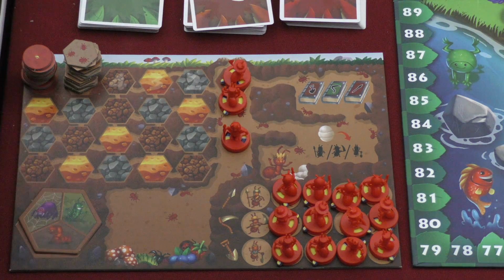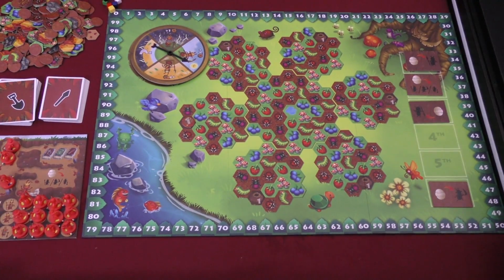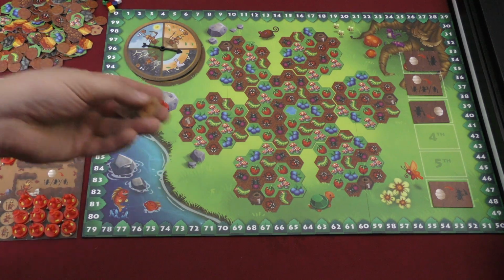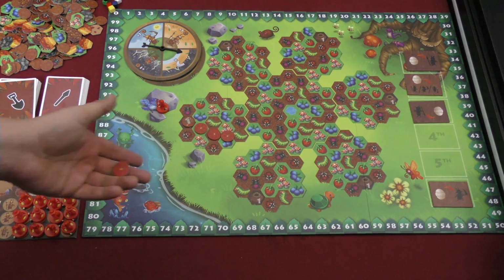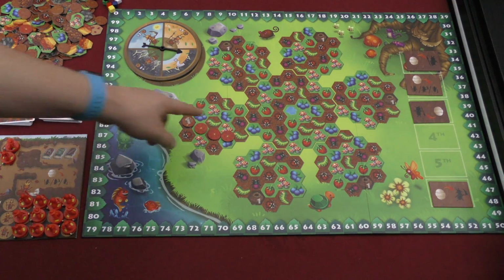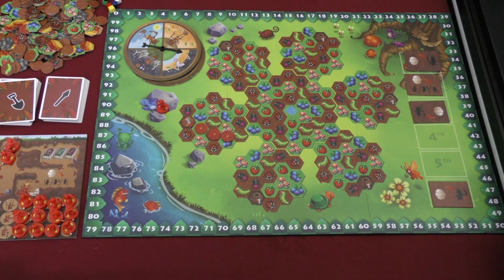Brilliants Review - with Tom Vasel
Tom Vasel takes a look at Brilliants, a set collection game from Sphere Games!

00:00 - Introduction
01:08 - Overview
07:50 - Final Thoughts